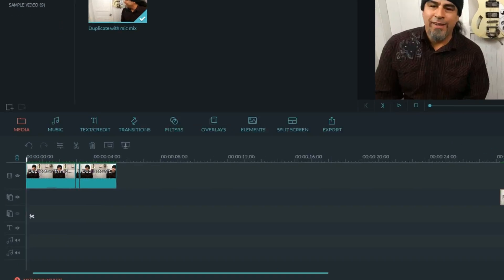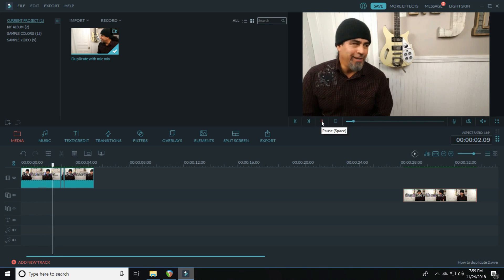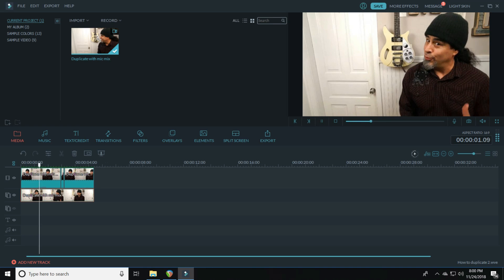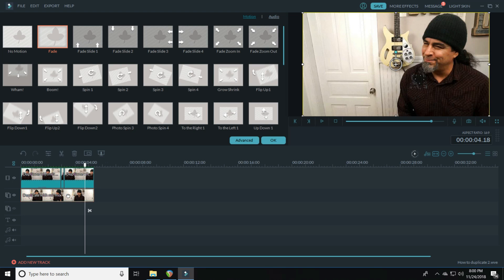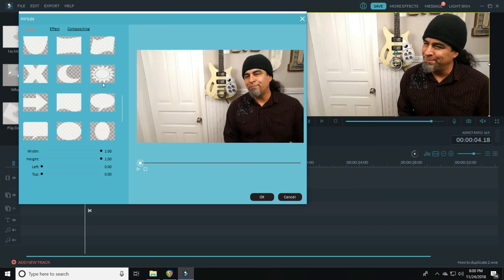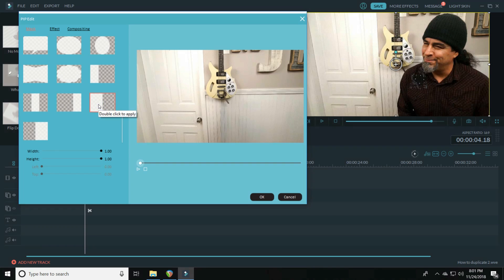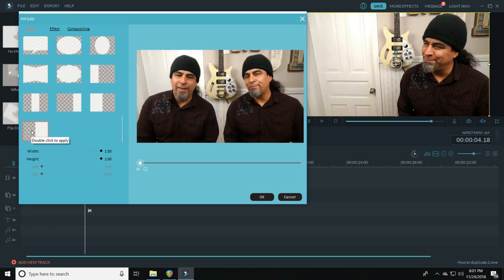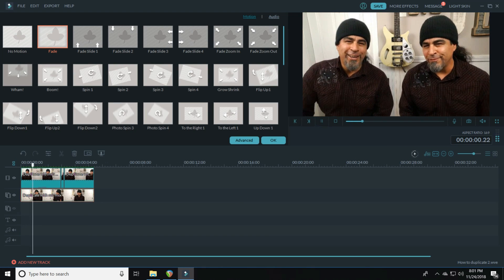Duplicate Yourself In A Video | Filmora Effects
Want to duplicate yourself in a video for YouTube? I'll show you how using some very simple Filmora effects.

Filmora video editor allows you to layer multiple pieces of footage and mask off portions to allow the bottom layers to show through. This process will allow you to duplicate yourself in a video instantly!